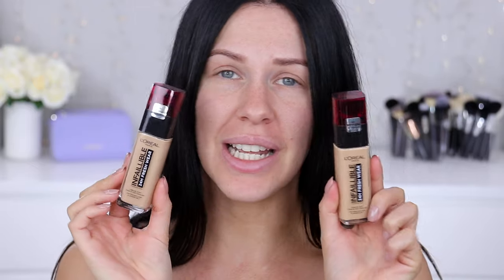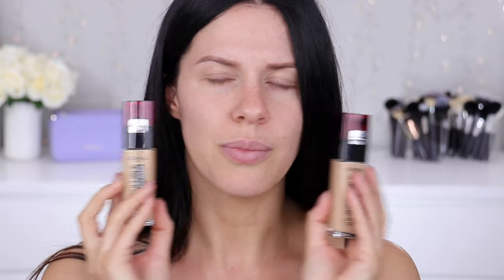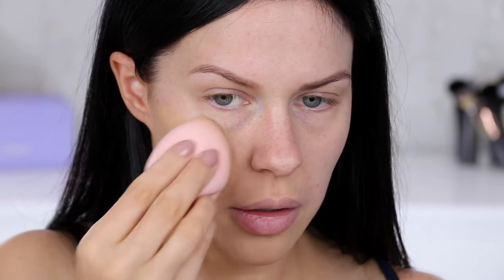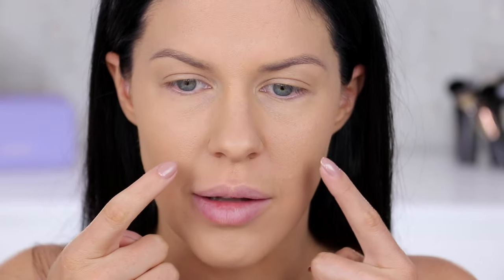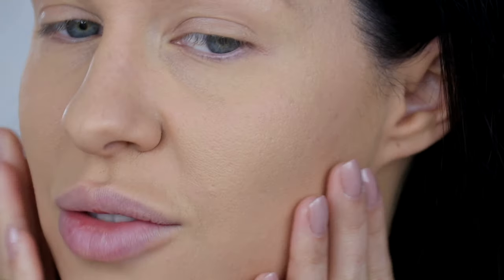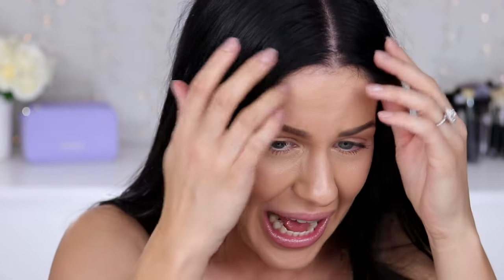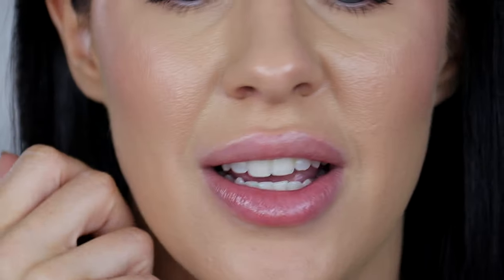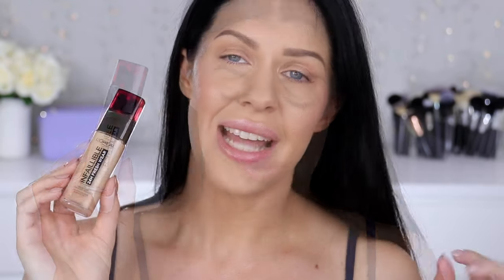L'OREAL INFALLIBLE FRESH WEAR FOUNDATION - IS IT REALLY WORTH THE HYPE?!!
Testing the new L’Oreal Infallible Fresh Wear foundation on my oily skin!! I had so many requests to review this one and so many people are saying it’s the best drugstore foundation they have ever worn!! Watch to see close ups of the formula, application and a 12 hour wear test! Is it actually worth all the hype!!??

Hourglass Mineral Veil Primer
L’Oreal Infallible Fresh Wear Foundation